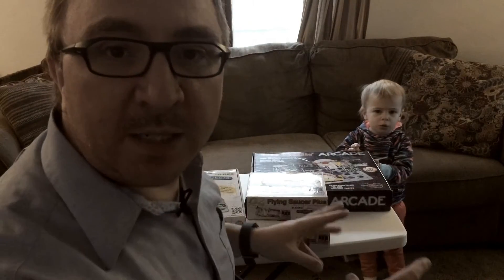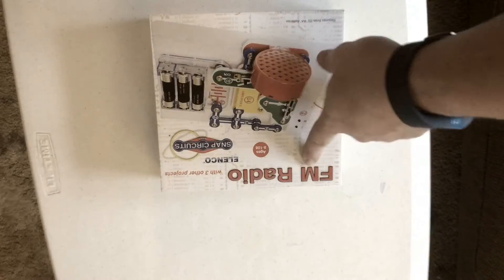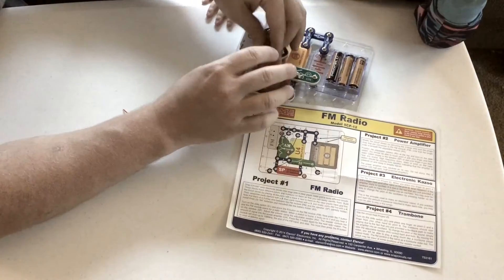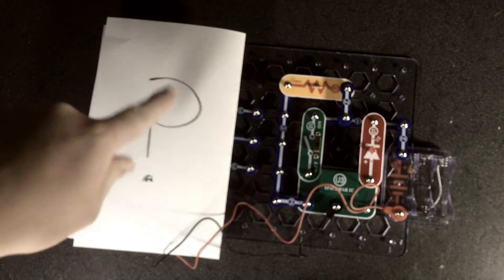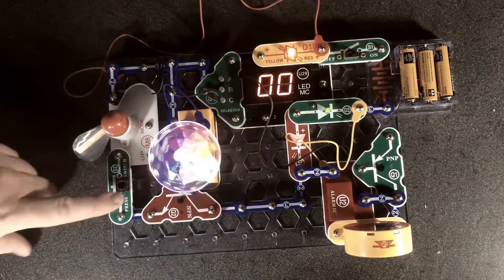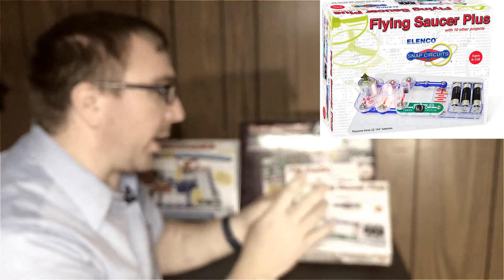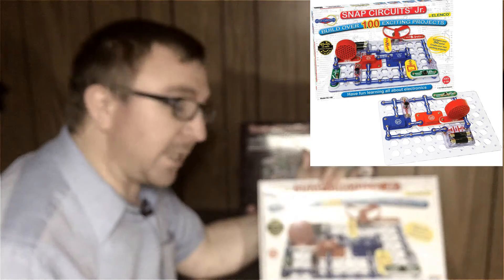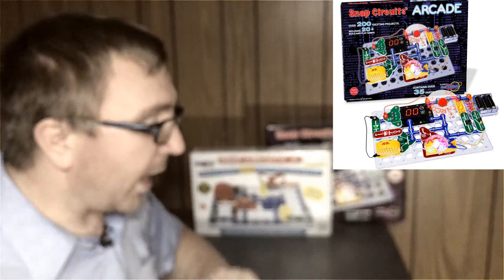Snap Circuits: Fun Electronics Education Kits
Links to all the Snap Circuits reviewed in this video:
+Elenco Electronics Flying Saucer Plus Mini Kit

+Snap Circuits FM Radio Kit

+Snap Circuits Jr. SC-100 Electronics Discovery Kit

+Snap Circuits Arcade Electronics Discovery Kit

This week we took a look at four sets of Snap Circuits. These include Flying Saucer Plus mini kit, FM Radio Kit, Snap Circuits Jr. SC-100, and the Arcade Electronics Discovery Kit. Snap Circuits are a lot of fun and kids love to go through all the projects in the kits.